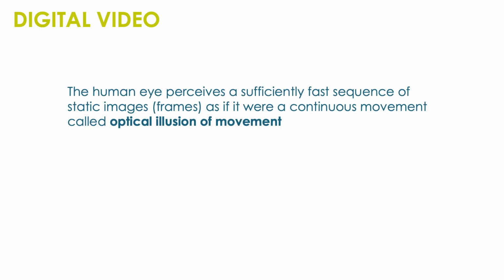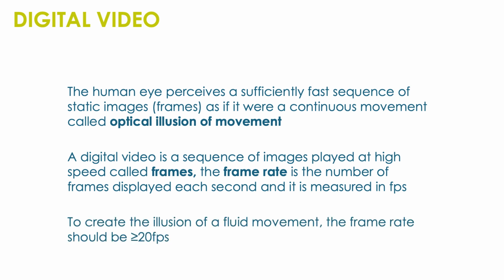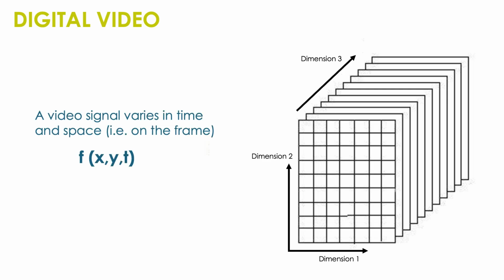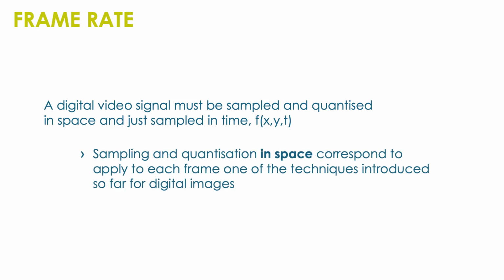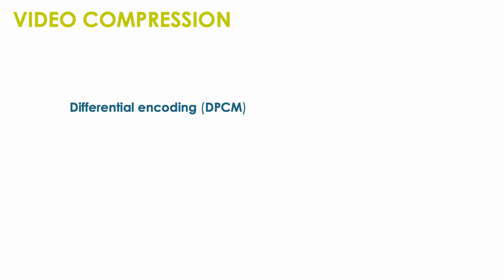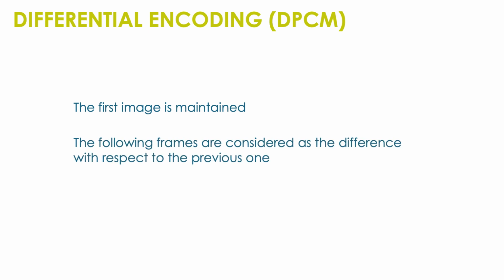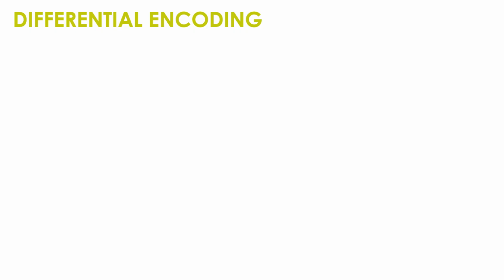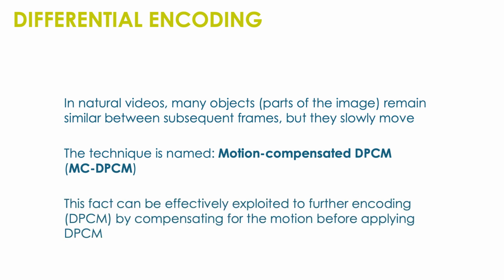Digital Video and Video Coding | Massimiliano Zanoni